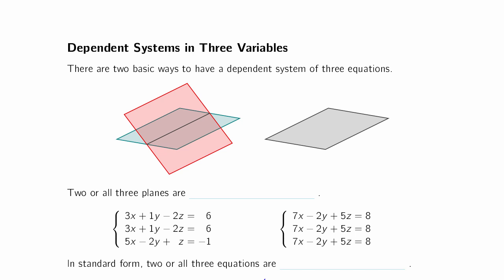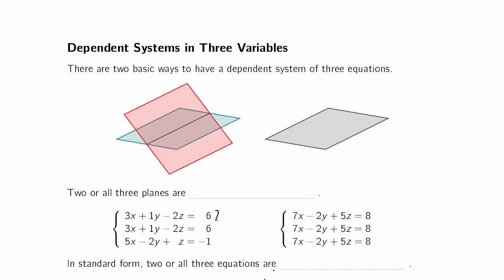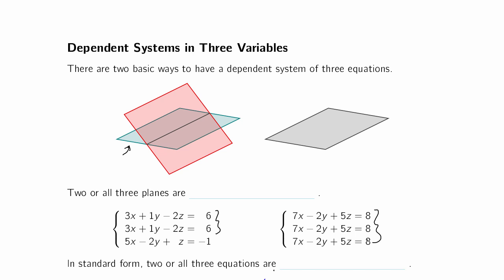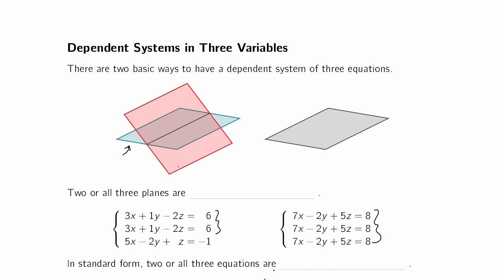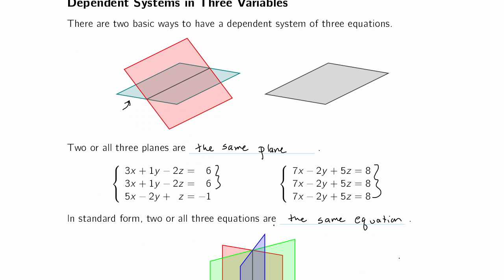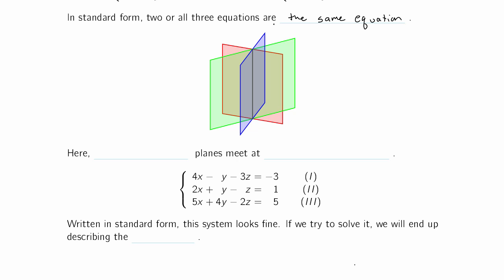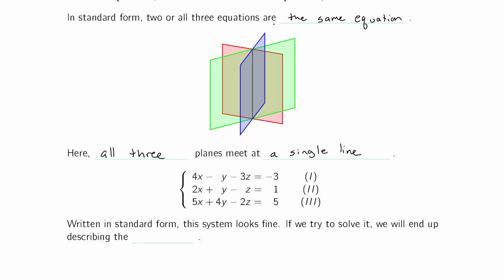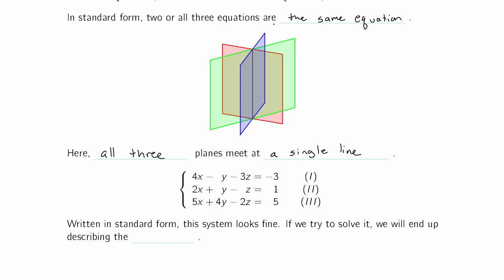Dependent Systems in Three Variables